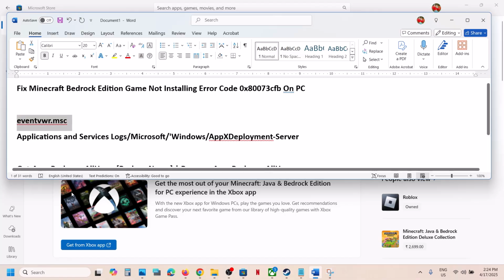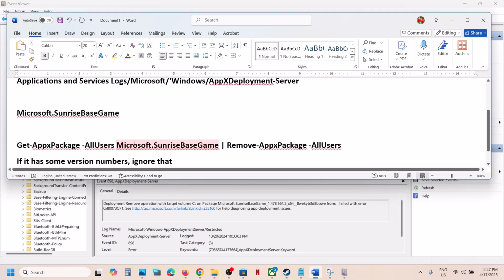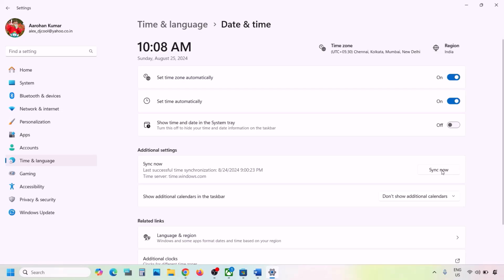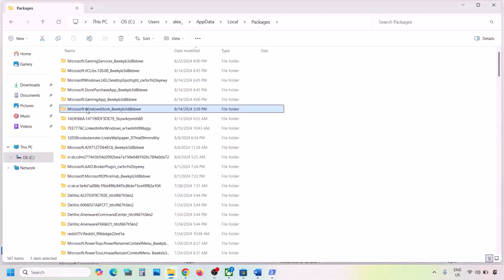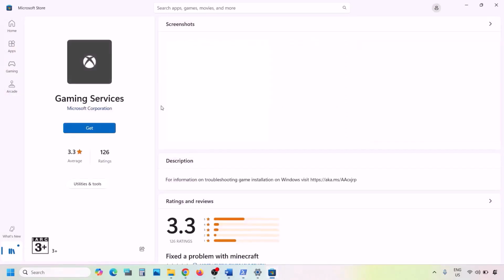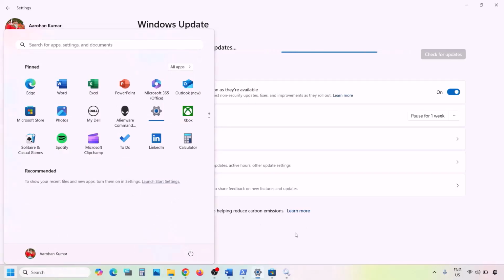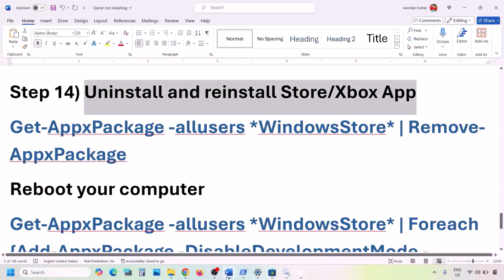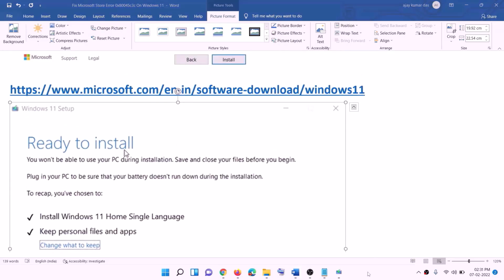Fix Xbox Game Pass Games Not Installing/Updating Error 0x80073cfb On Xbox App/Microsoft Store On PC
Fix Xbox Game Pass Games Not Downloading/Installing/Updating Error Code 0x80073cfb on Xbox App/Microsoft Store On Windows 10 & 11,Fix Xbox Game Pass Games Not Installing Error Code 0x80073cfb On Xbox App/Microsoft Store
eventvwr.msc
Applications and Services Logs/Microsoft/'Windows/AppXDeployment-Server
Get-AppxPackage -AllUsers [Package Name] | Remove-AppxPackage -AllUsers
If it has some version numbers, ignore that
C:\Users\Username\AppData\Local\Packages\Microsoft.WindowsStore_8wekyb3d8bbwe
start ms-windows-store://pdp/?productid=9MWPM2CQNLHN
Step 10) Start all these services
IP Helper
Gaming services
Windows Update